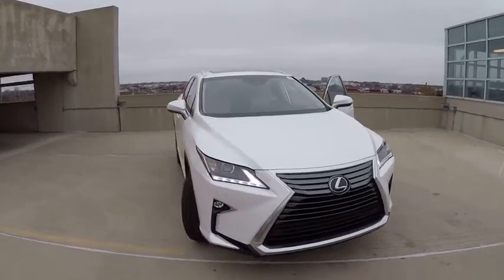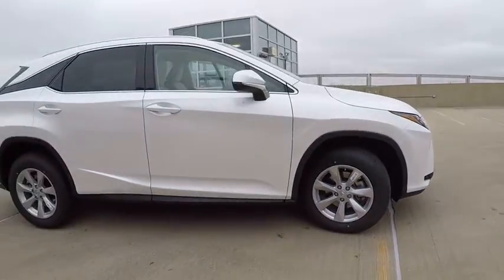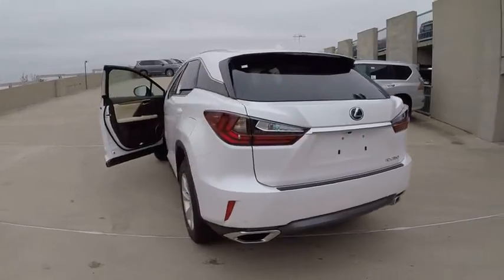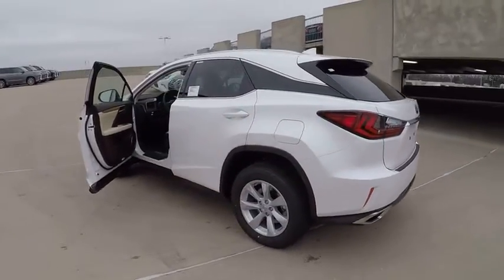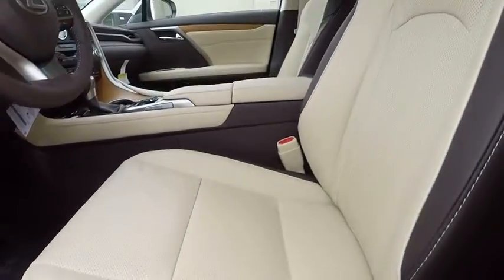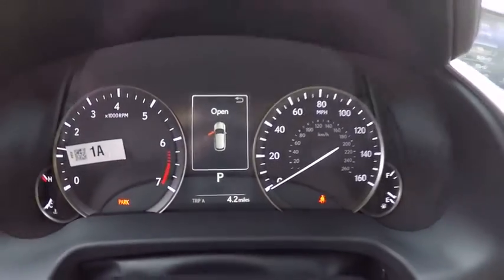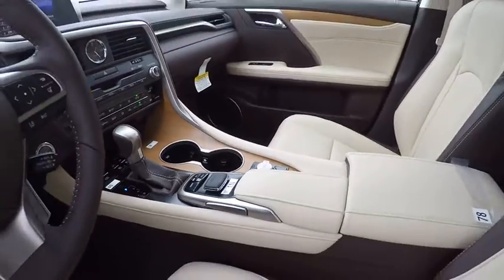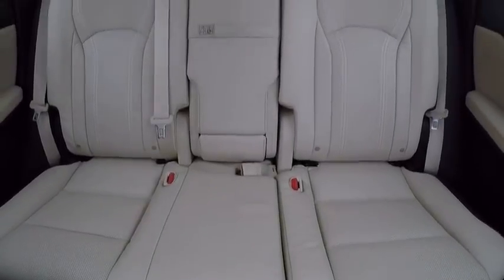2017 Lexus RX 350 4X2 SUV Schaumburg IL 170479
2017 Lexus RX 350 4X2 SUV

Woodfield Lexus
350 E. Golf Rd

MATTE BAMBOO INTERIOR TRIM|BLIND SPOT MONITOR|TOUCH FREE POWER REAR DOOR|HEATED/VENTILATED FRONT SEATS|NAVIGATION SYSTEM PACKAGE|PREMIUM PACKAGE|MOONROOF|LEATHER HEATED STEERING WHEEL|ACCESSORY PACKAGE|ALL WEATHER FLOOR MATS|NEW CAR PACK